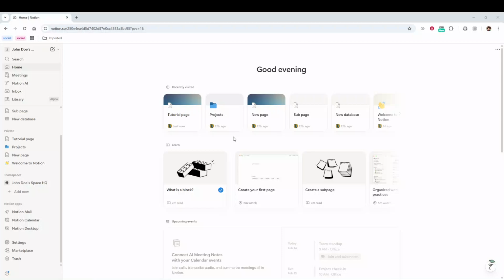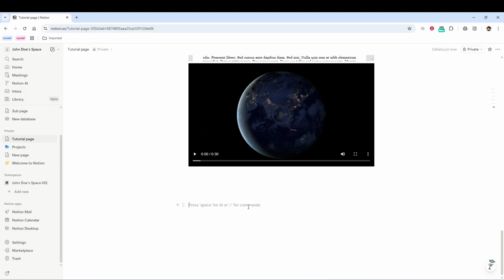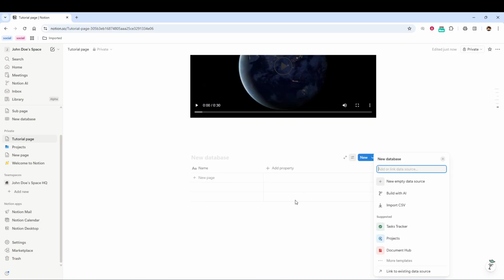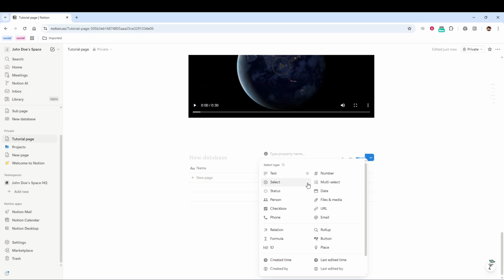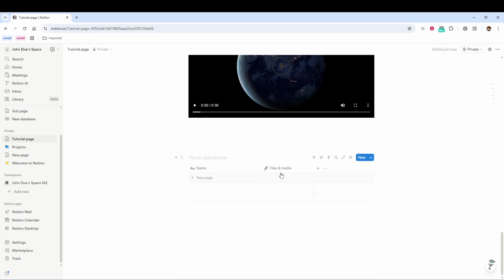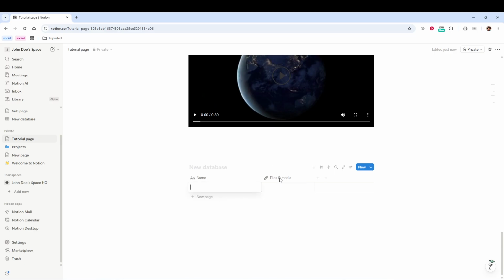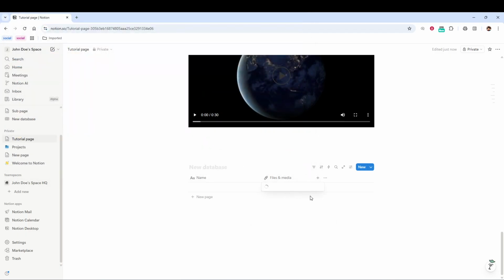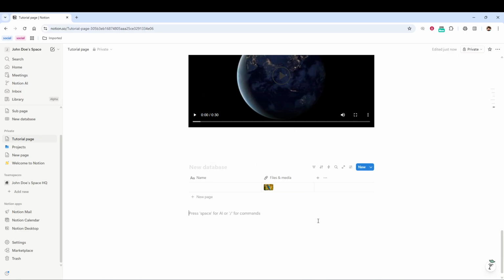How To Add An Image To A Table In Notion [2026 Guide]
-Google Drive
-Google Meets
-Google Sheets
-Google Chrome
-Google Forms
-Google Gmail